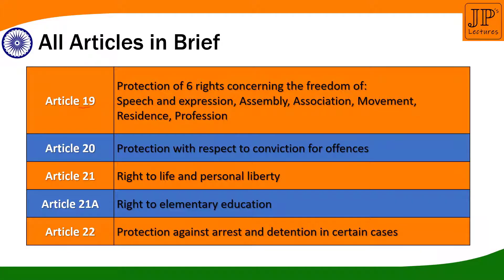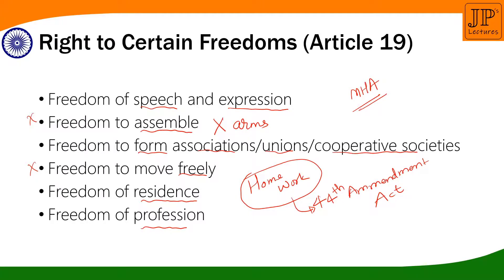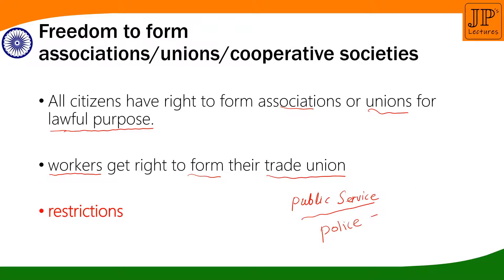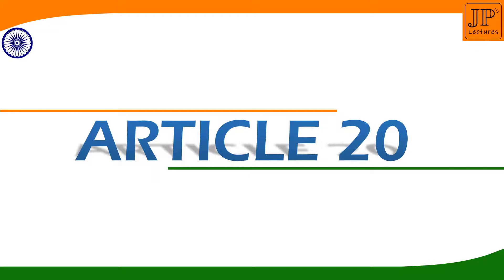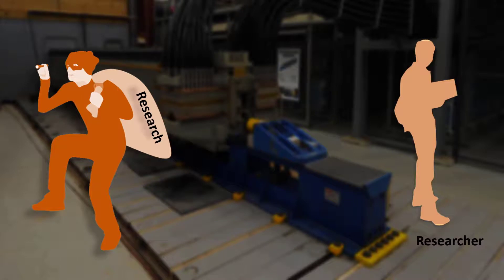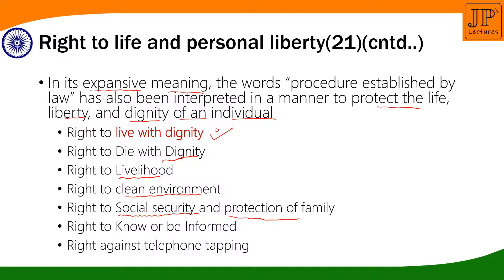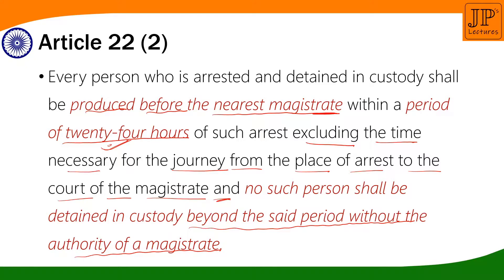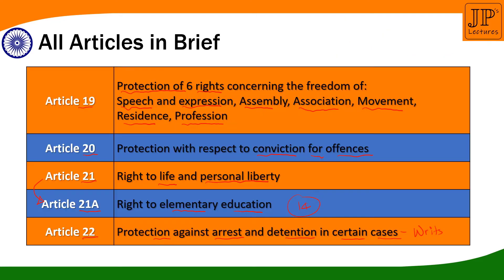Right to Freedom | Fundamental Rights | lecture 08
Lecture No: 08
Topic Name: Right to Freedom
Subject: Indian Constitution
Sub. Code: 3130007
Semester: 03
Subject Type: Mandatory Subject